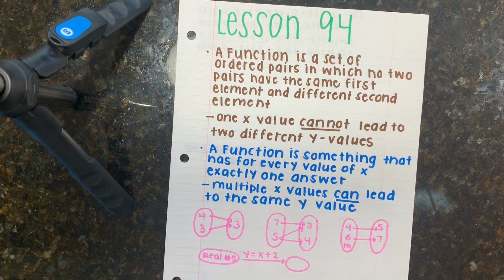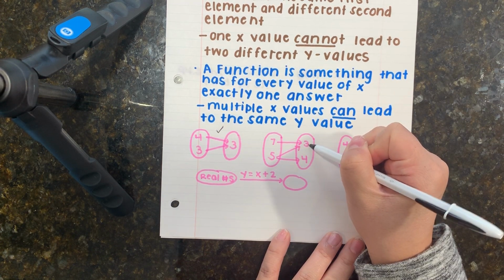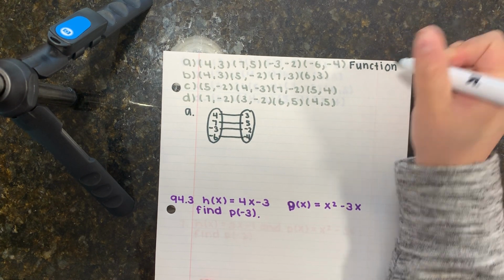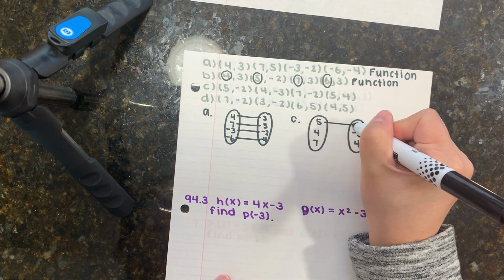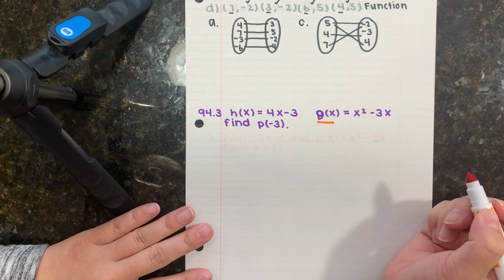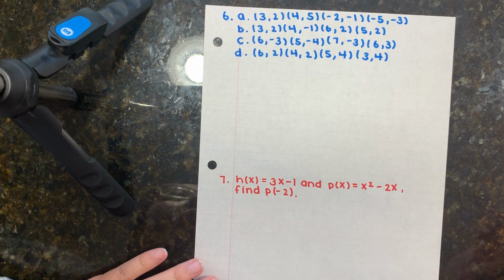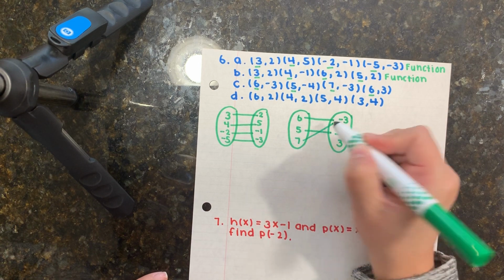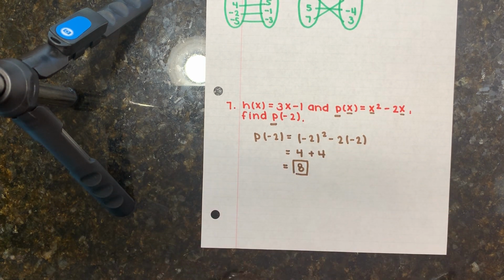Algebra 2B Lesson 94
In the comments please list all the questions you have on 94A by 9am Monday 3/23